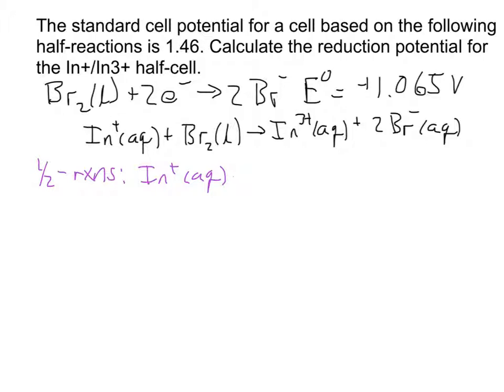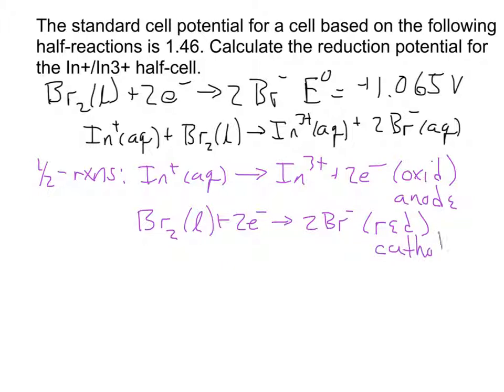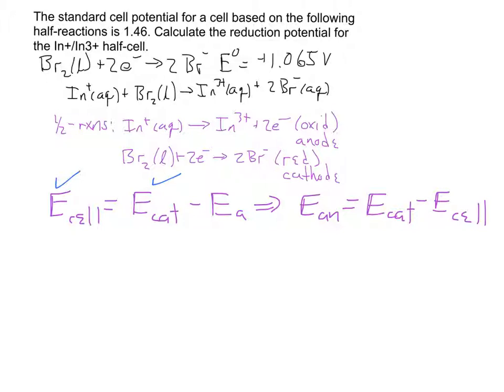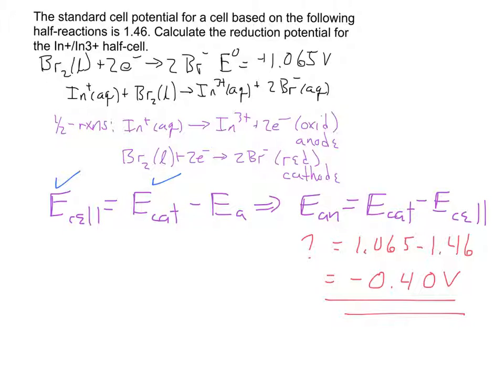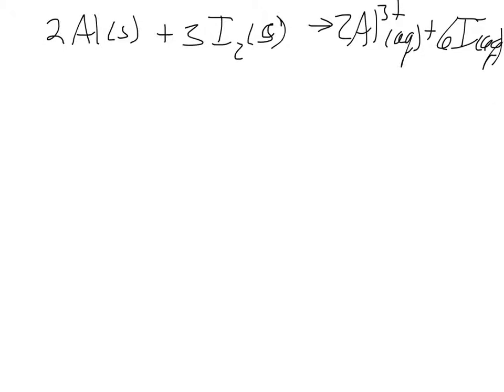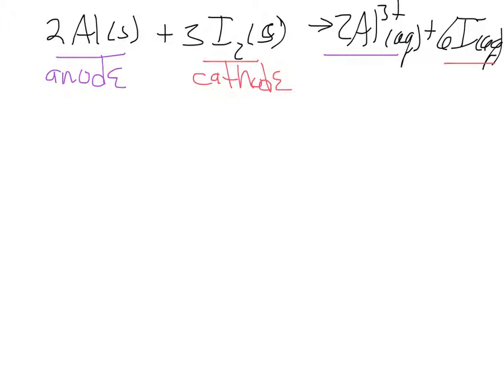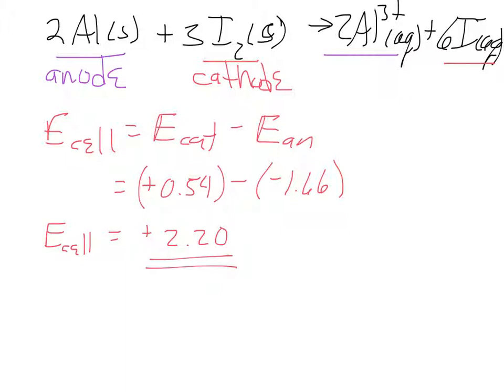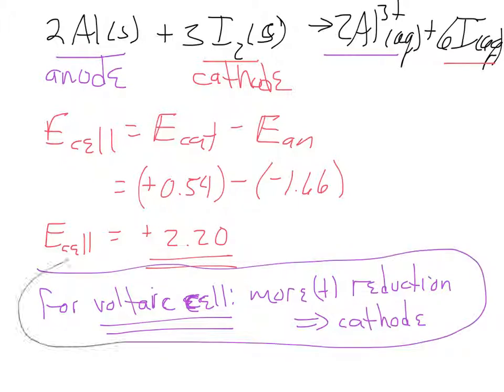Electrochemisty - Ecell problems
A brief introduction to solving cell potential problems.